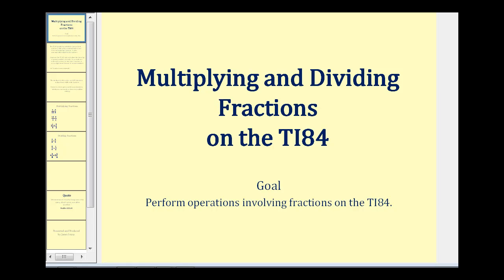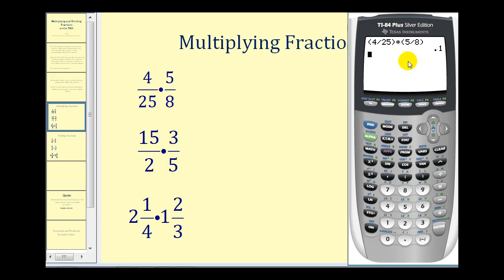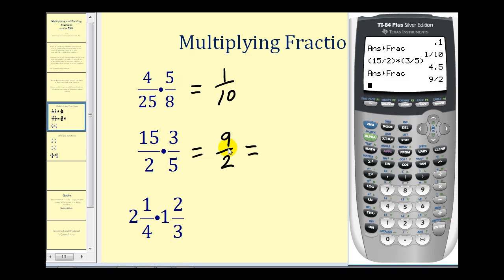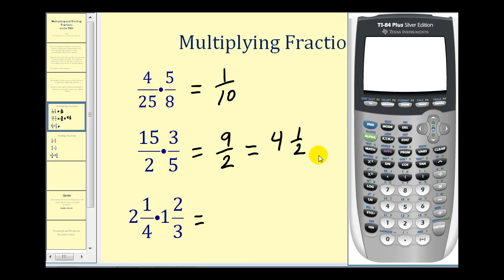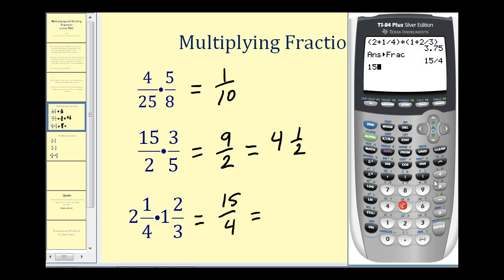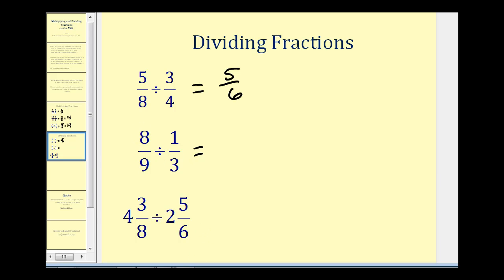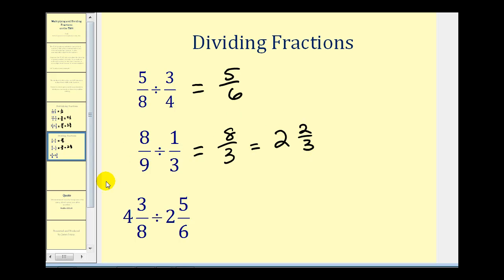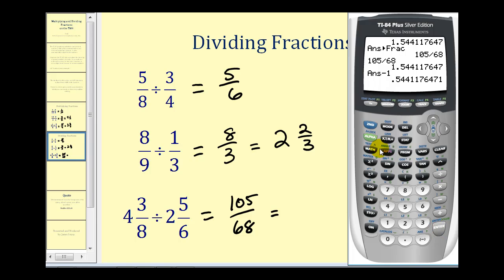Multiplying and Dividing Fractions on the TI84